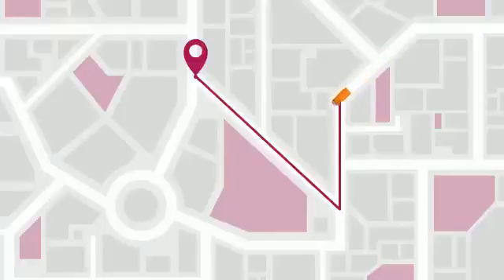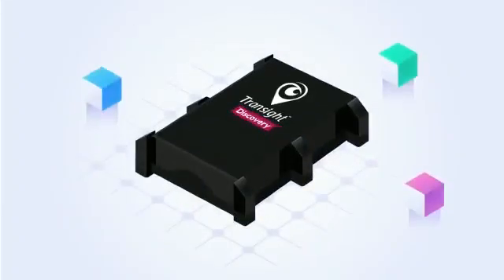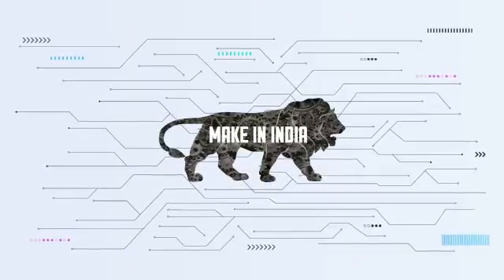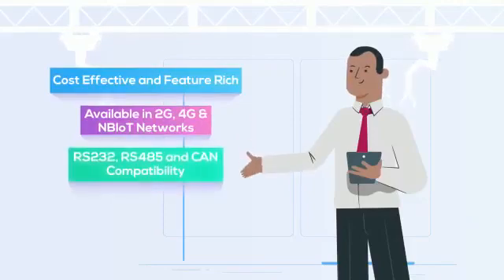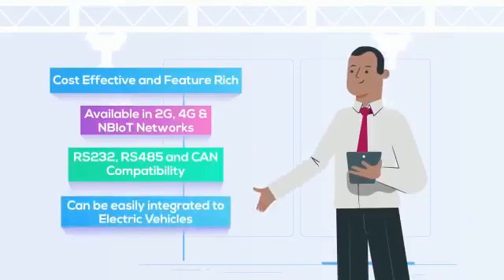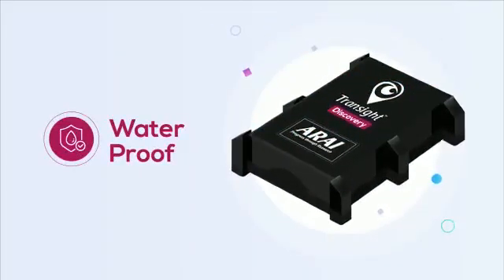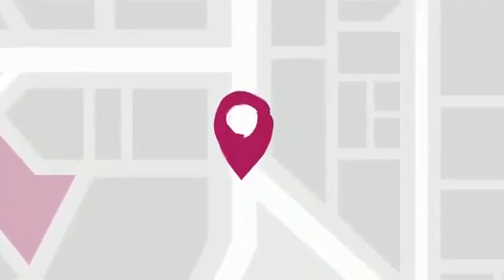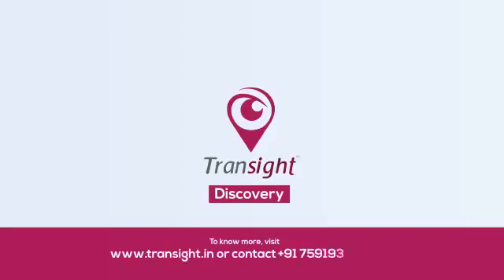Discovery - Cost effective 4G tracker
Are you searching for a right GPS tracker manufacturer?

Transight's Discovery devices make vehicle tracking cost effective and affordable. Discovery is an ARAI certified Make in India device and it is now available in 2G, 4G and EV exclusive.

Features of Discovery:
IP 65 Certified
1-wire interface
Multiple digital output and input
Low cost device
Superior Quality